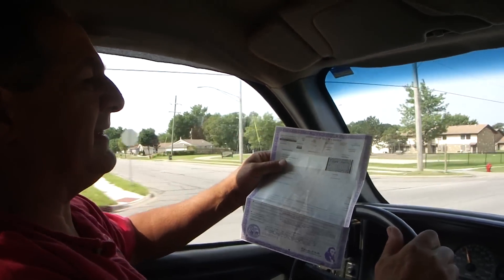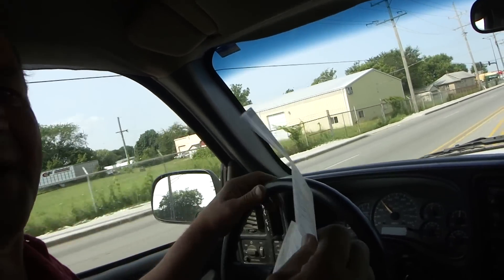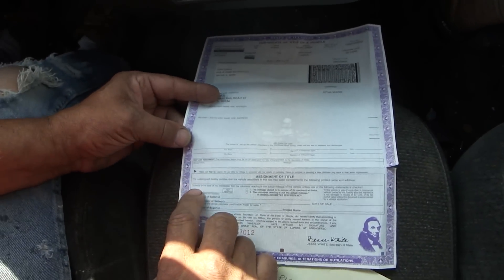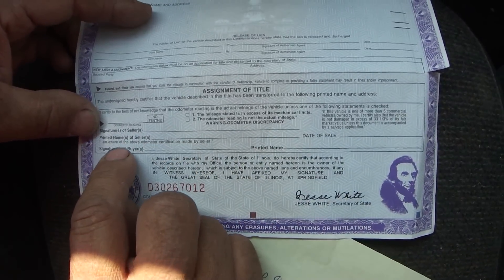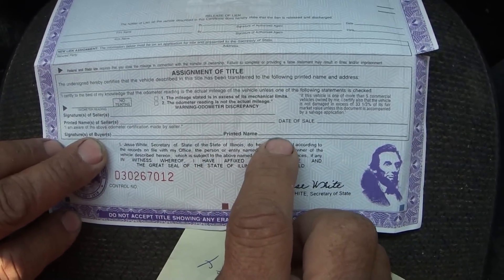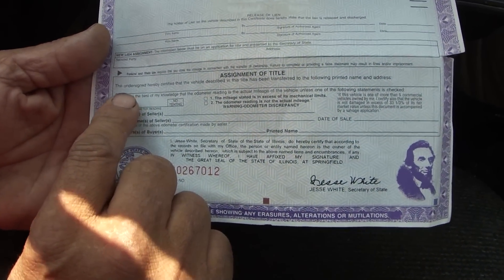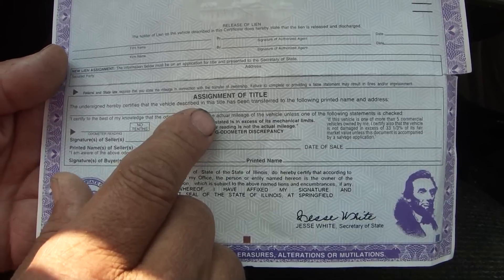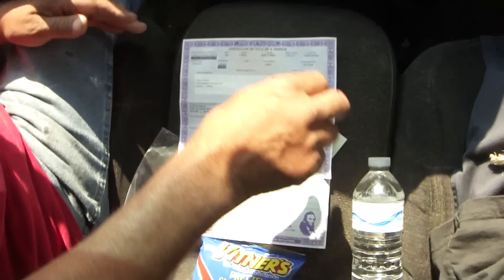re-done / re-edited How To Transfer A Car Title In Illinois - He Did Work For A Ford Explorer Part 5